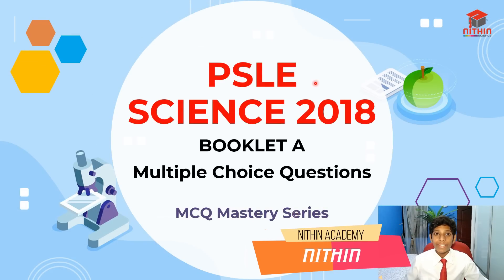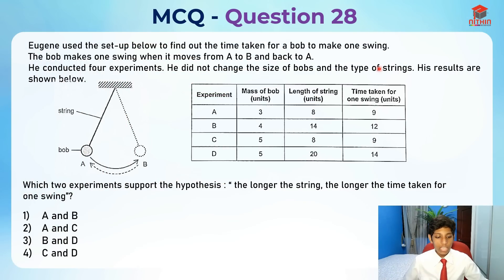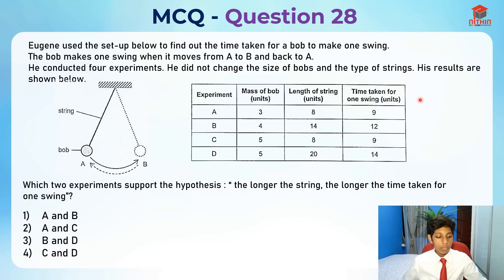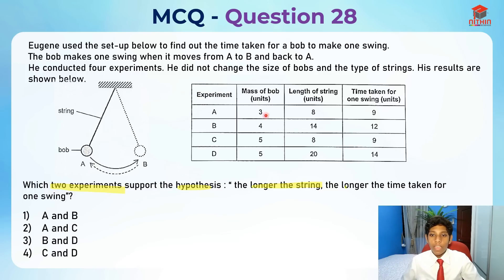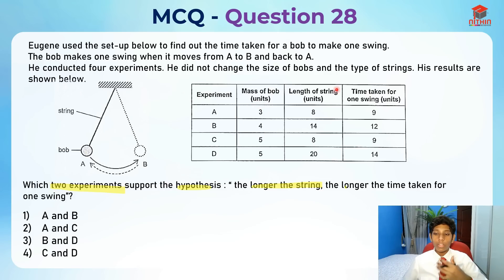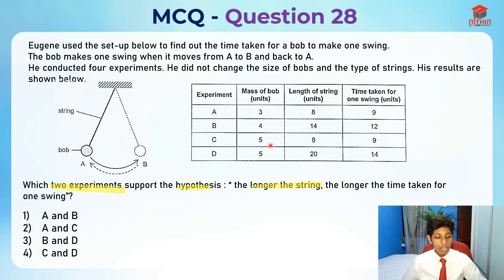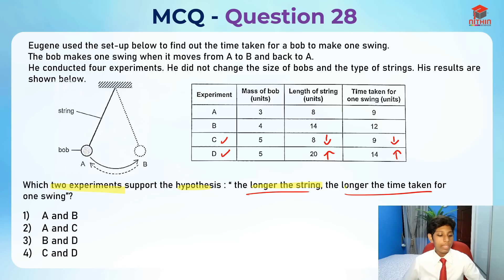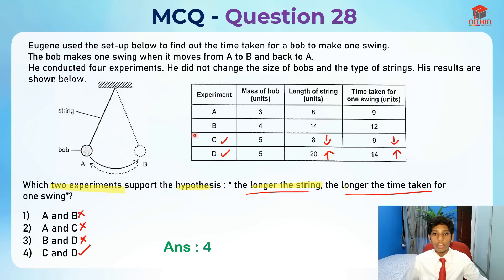PSLE SCIENCE 2018 BOOKLET A | MCQ Mastery Series | Q28